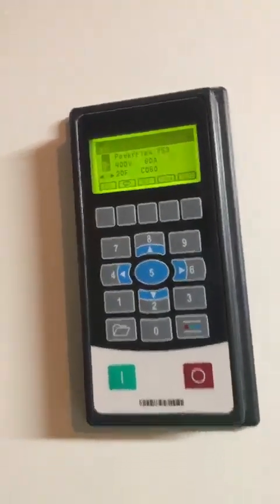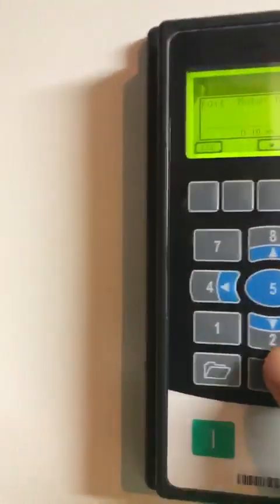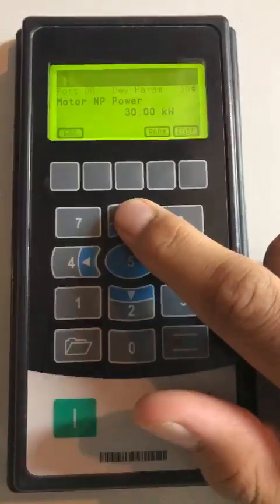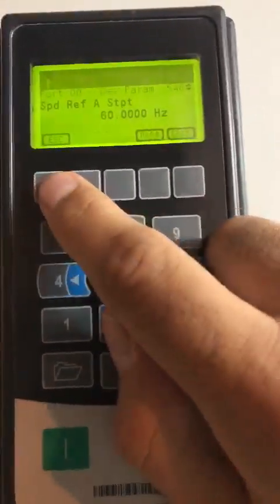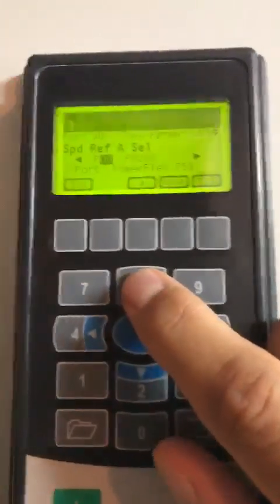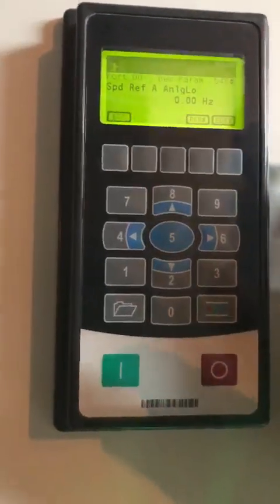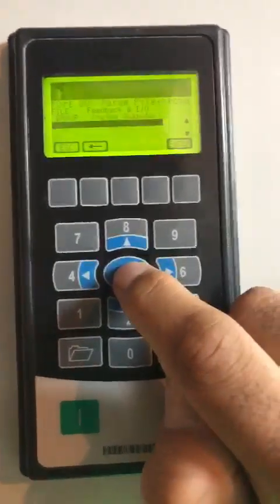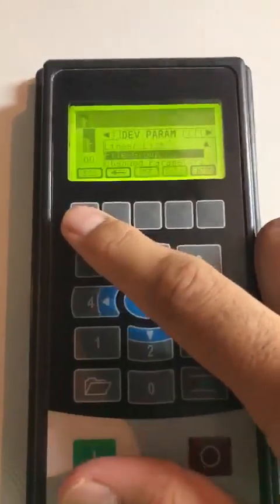ABB VFD setting part 1